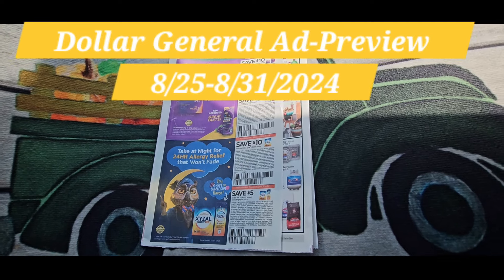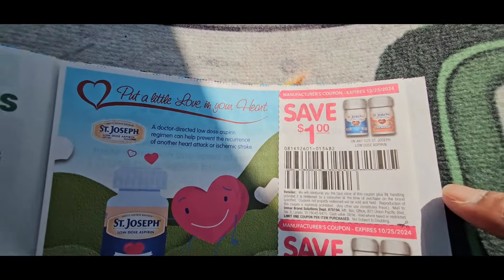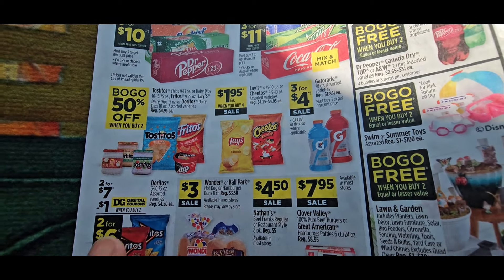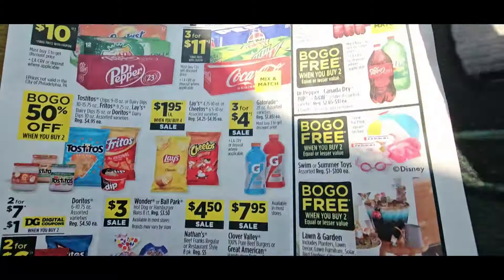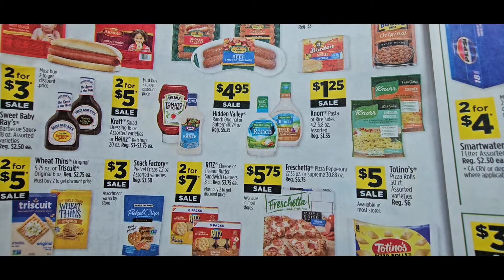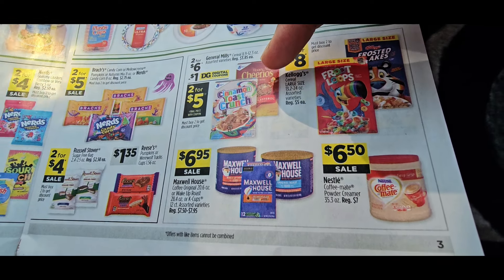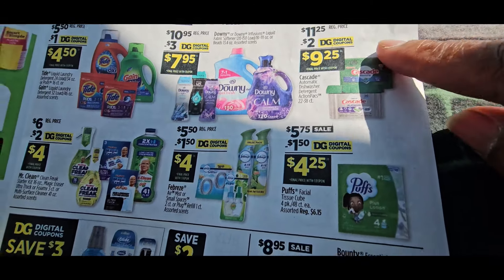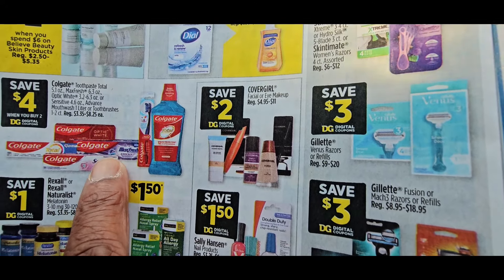8/25-8/31/2024 Dollar General Ad-Preview this week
This video is about Dollar General next week.Adpreview with tips, freebies glitches and cheapies.